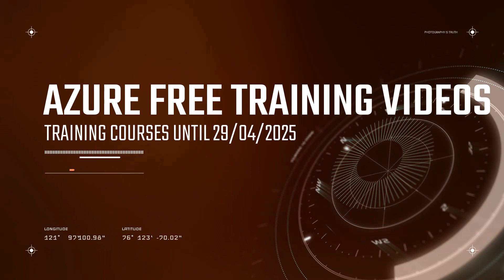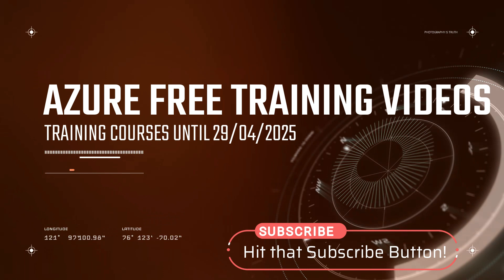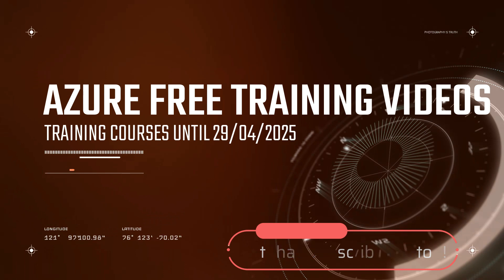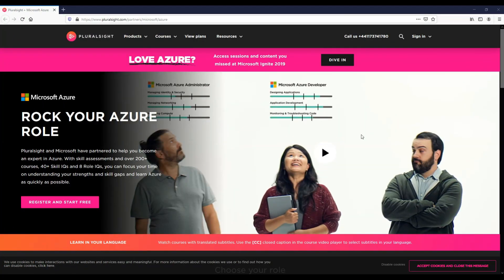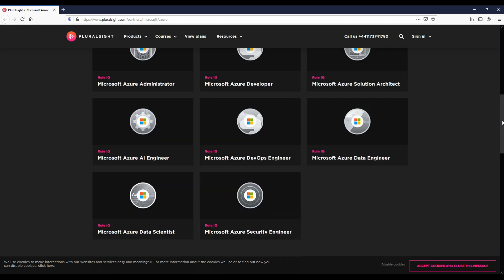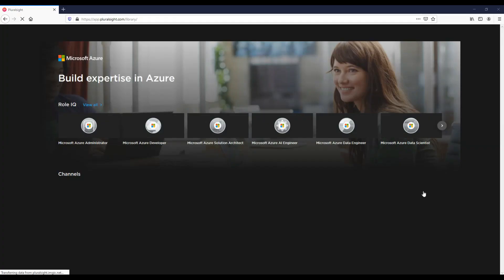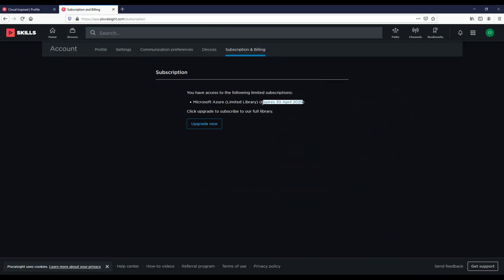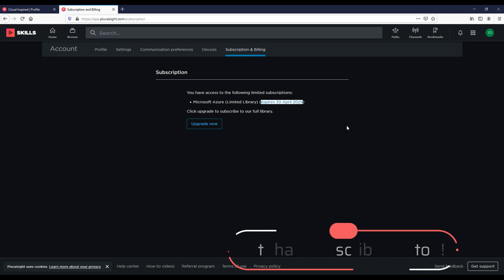Azure Training - Free 200+ Video Certification Courses | Step by Step (beginners and experienced)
Quick video showing how you can learn Azure step by step by obtaining free Azure training video resources (200+) for the popular role based Azure certifications below. Free Azure training course tutorials for beginners and experts and lasts for 5 year subscription.

Microsoft Azure Administrator AZ-103
Developing Solutions for Microsoft Azure AZ-203

Part of the requirements for Microsoft Certified Azure Solutions Architect Expert:
Microsoft Azure Architect Technologies AZ-300
Microsoft Azure Architect Design AZ-301

Designing and Implementing an Azure AI Solution AI-100
Microsoft Azure DevOps Solutions AZ-400
Implementing an Azure Data Solution DP-200
Designing an Azure Data Solution DP-201
Designing and Implementing a Data Science Solution on Azure DP-100
Microsoft Azure Security Technologies AZ-500

There has been a partnership agreed between Microsoft and Pluralsight training.
This is to give you the opportunity to take free professional step by step training and tutorials in Azure for both beginners starting your learning journey, or experts with experience towards certification exams.

It`s that easy, enjoy!